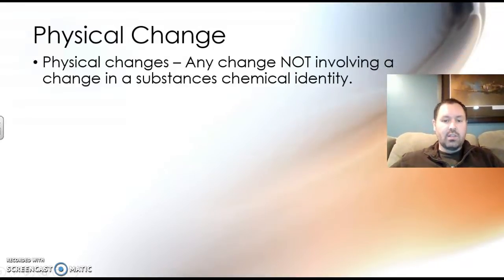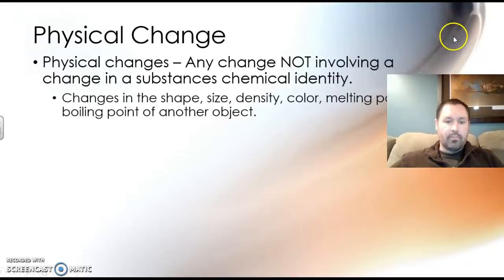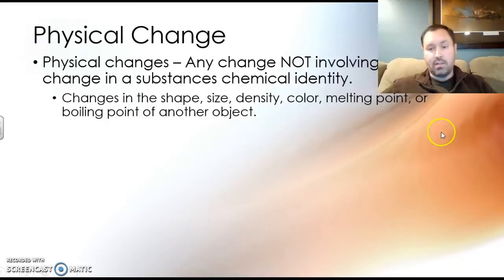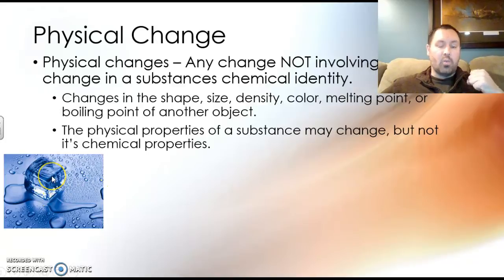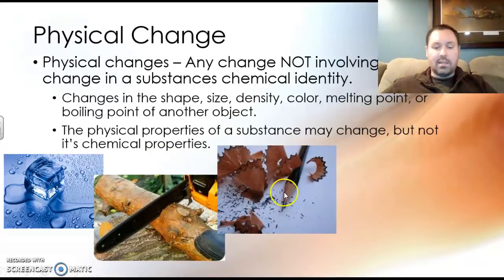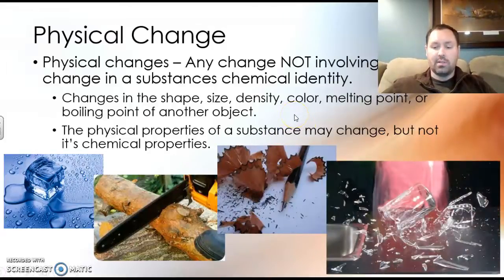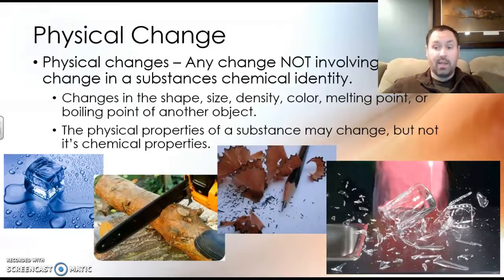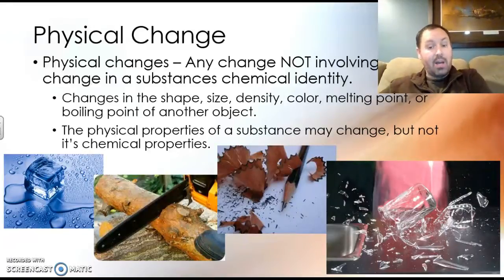Elements and Compounds 3